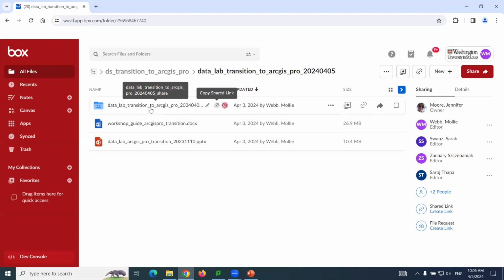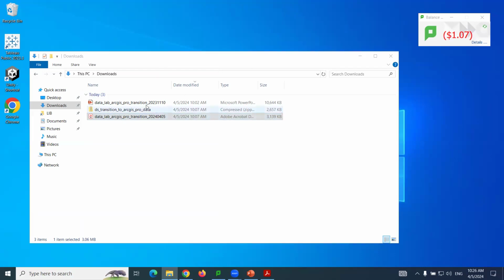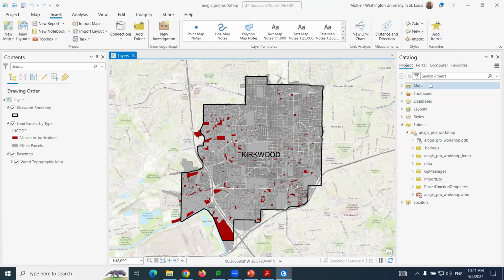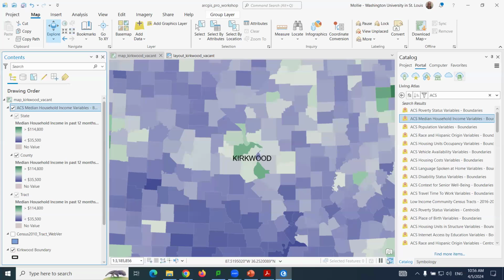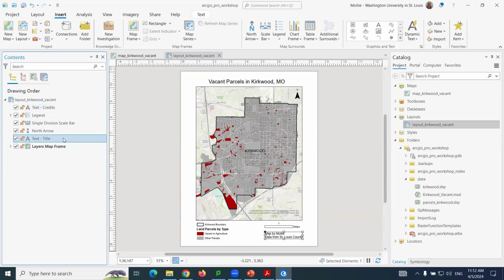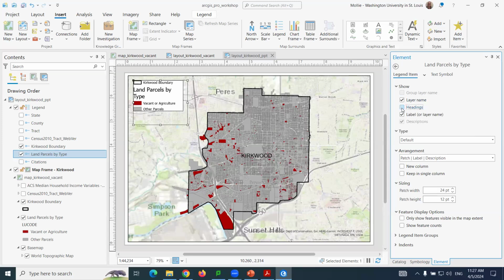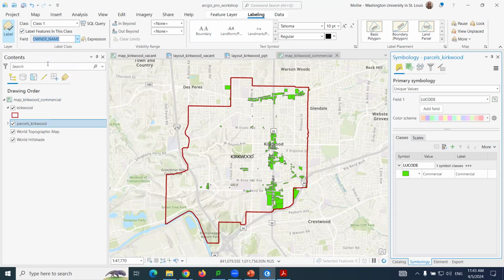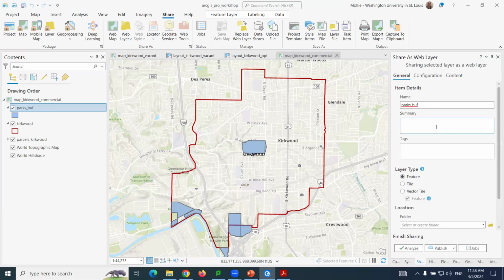Transitioning to ArcGIS Pro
This workshop was recorded on April 5, 2024.  Part of the Data Lab series for WashU users, this workshop introduces concepts and key terms for ArcGIS Pro and leads attendees through importing an ArcMap .mxd file into ArcGIS Pro and performing common mapping and processing tasks.